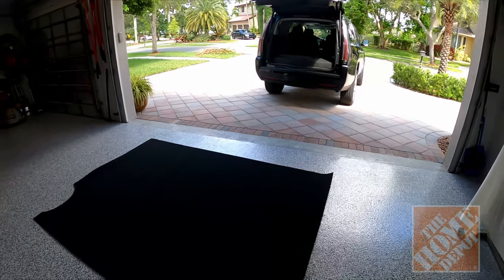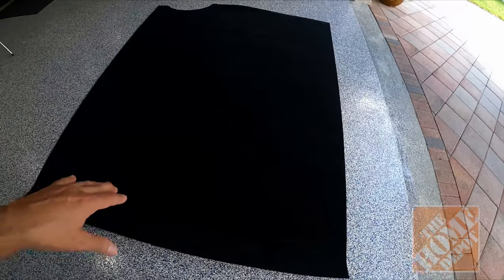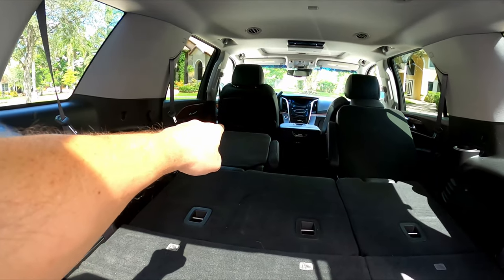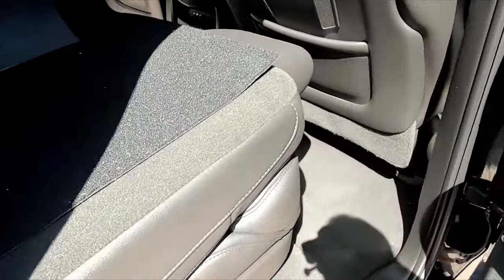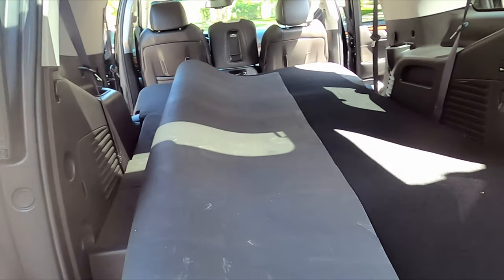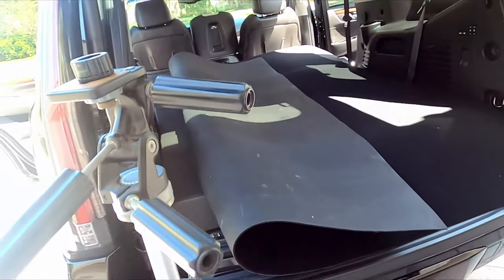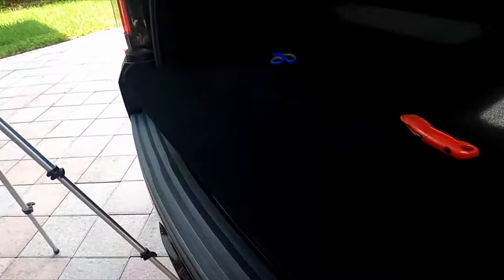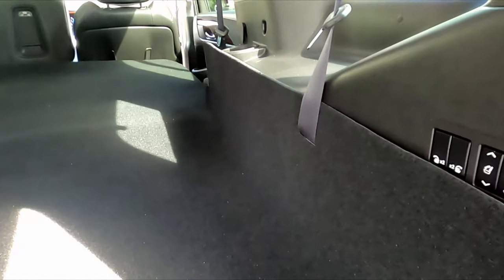DIY Cargo Liner Protector, Carpet Custom Cut Homedepot sold by the foot x 72 inches looks factory.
I like to use my own cargo liner protector to prevent from messing up the original carpet.  You can get this from Homedepot any size and different colors.  I love using this carpet it has a rubberized bottom so it wont slide. You can measure the amount you need and get it accordingly.  Use the link below to save on many online shopping stores like Homedepot, Walmart, Lowes, etc.

Homedepot Sold by the ft Ebony 6 ft Indoor Outdoor Carpet
Rhino Ramps 12k lbs.
CRAFTSMAN Digital Torque Wrench, SAE, 1/2-Inch
CRAFTSMAN Digital Torque Wrench, SAE, 3/8-Inch
Grey Pneumatic 3/8" 59-Piece 6-Pt SAE and Metric
Grey Pneumatic 1/4" 53-Piece 6-Pt SAE and Metric
BILITOOLS 1/2 inch Drive Impact Lug Nut Socket Set
Libraton Wobble Extension Set 1/4", 3/8", 1/2"
Performance Tool W38190 3/8" Dr. Magnetic Socket Rail
Astro 52SL 500x2 Lumen Wirelessly Rechargeable LED Light
LEXIVON Impact Universal Joint 1/2" 3/8" 1/4" Set
MIXPOWER 3/8" Drive Deep Impact Socket Set 48 Pcs
Dewalt 12V DCF503B 3/8 in. Ratchet Tool Only
Dewalt 20V DCF512B 1/2 in. Ratchet Tool Only
Dewalt 12V DCF504B 1/4 in. Ratchet Tool Only
Dewalt 20V DCF911B 1/2 in. Impact Hog Ring Anvil

Sony ZV-1 Camera
Rode Wireless Mics
GoPro HERO11 Black